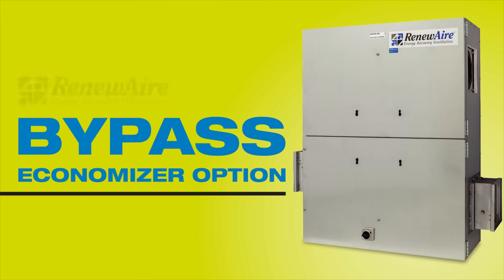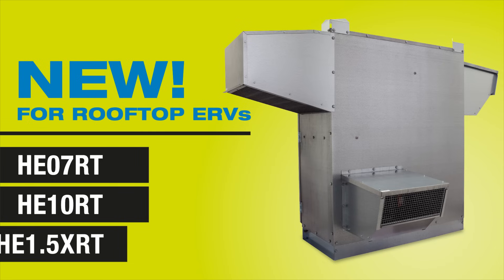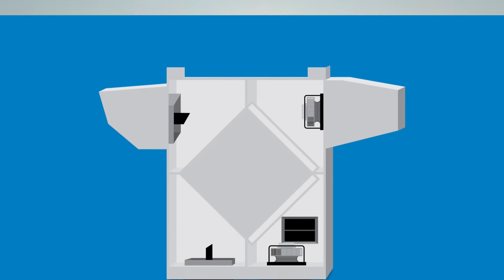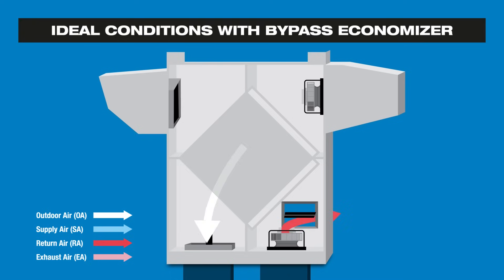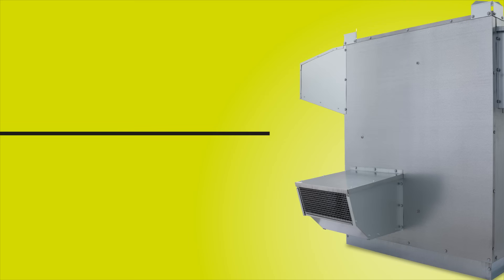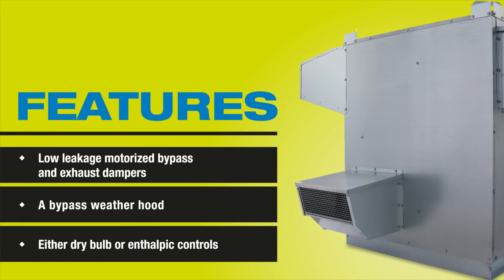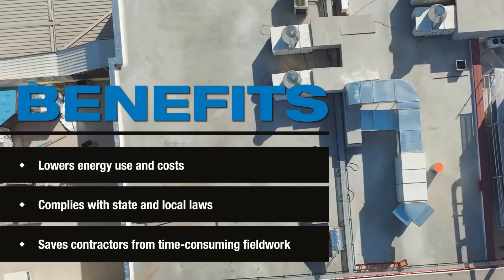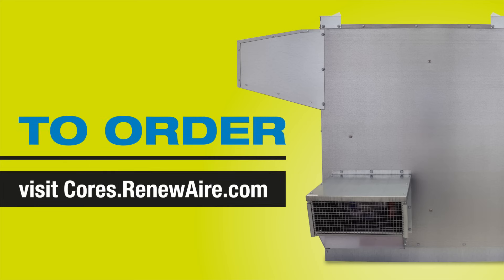RenewAire factory-installed bypass economizer option for rooftop energy recovery ventilators.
**ACHIEVE FREE COOLING & MAJOR ENERGY SAVINGS** with RenewAire's commercial bypass economizer option for rooftop ERVs. Learn how to drastically reduce operating costs and optimize your **commercial HVAC system** using the factory-installed bypass economizer on the HE07, HE10, and HE1.5X models.

### ABOUT THIS TECHNOLOGY:

The RenewAire commercial bypass economizer is an essential upgrade for any commercial energy recovery ventilator setup, allowing you to maximize **"Free Cooling"** when outdoor conditions are ideal.

Previously limited to our indoor HE Series ERVs, the bypass option is now available with our **HE07, HE10, and HE1.5X Rooftop Units.** This strategic integration allows you to save on compressor-driven cooling costs while ensuring balanced **commercial ventilation** and superior **indoor air quality (IAQ).**

### VIDEO CHAPTERS:

0:00 - Introduction to the Commercial Bypass Economizer
0:35 - How Free Cooling Works in ERVs
1:10 - Installation & Integration with Rooftop Units
1:45 - Calculating Energy Savings & ROI